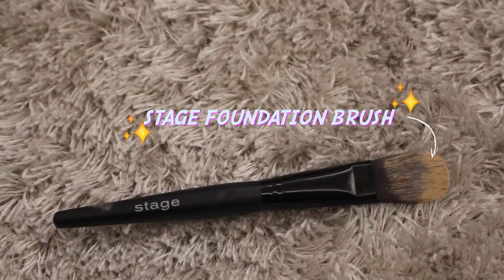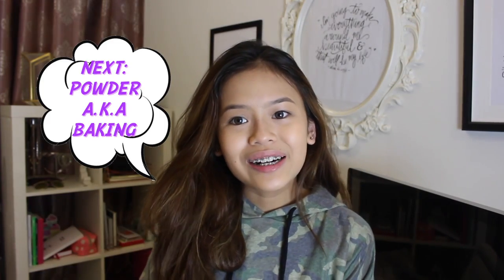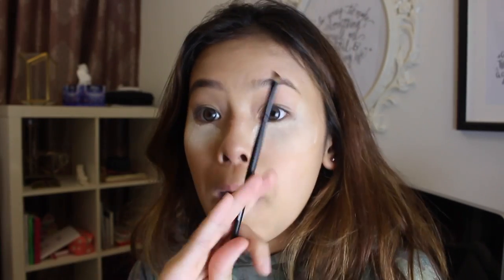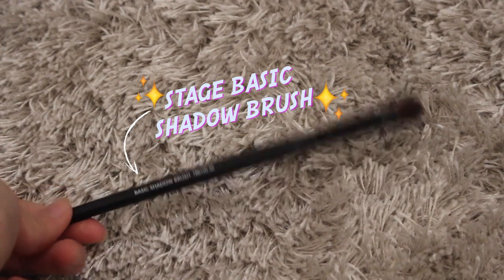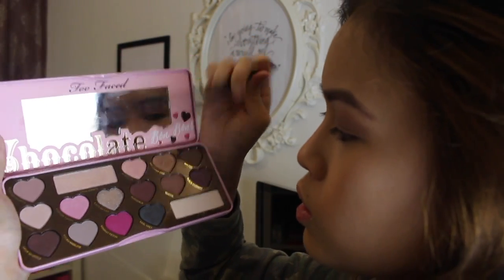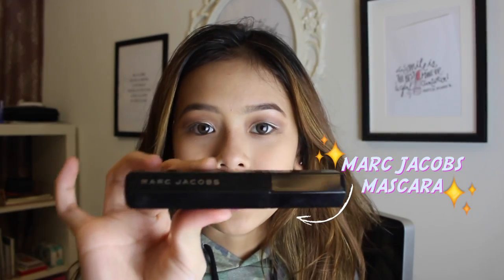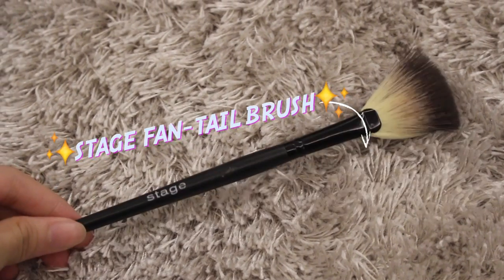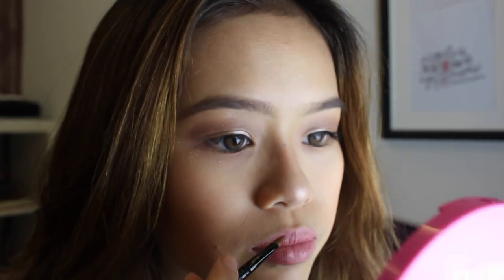EVERYDAY MAKEUP LOOK 2017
UPDATED EVERYDAY MAKEUP LOOK  WITH ONLY USING STAGE BRUSHES! :)